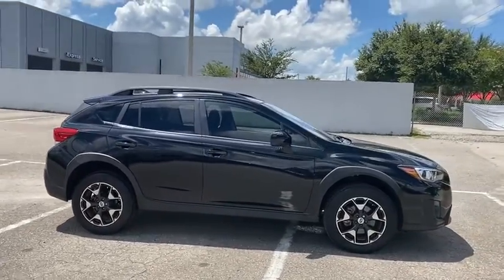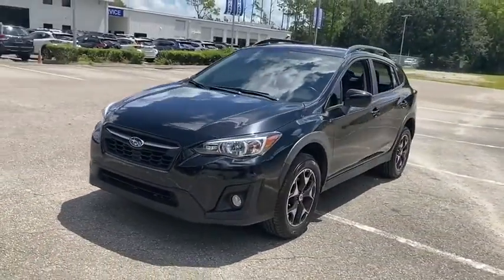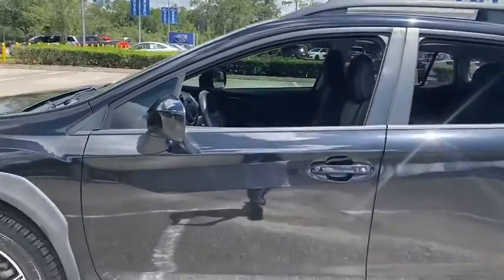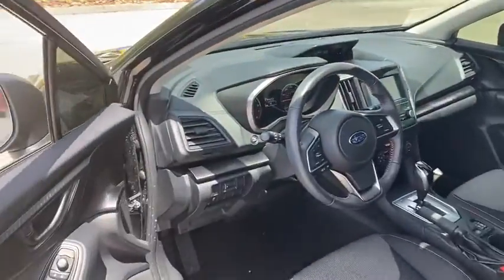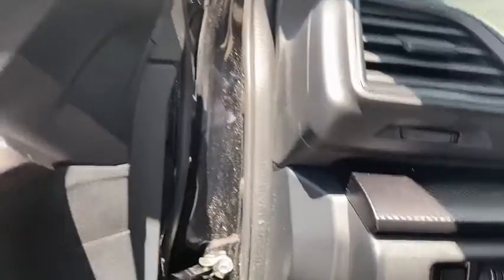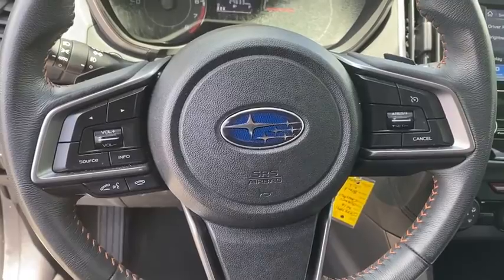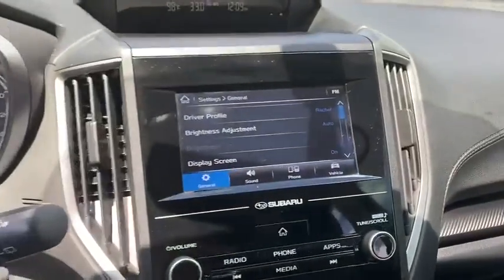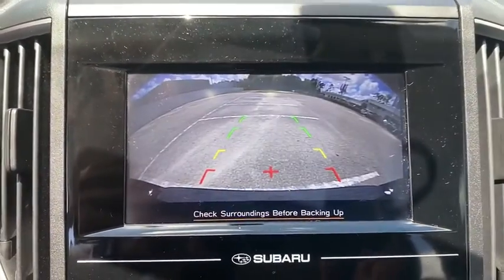2018 Subaru Crosstrek Gainesville, Ocala, Jacksonville, Newberry, Alachua FL JH227891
Crystal Black Silica Used 2018 Subaru Crosstrek available in Gainesville, Florida at Subaru of Gainesville. Servicing the Ocala, Jacksonville, Newberry, Alachua, FL area.
2018 Subaru Crosstrek 2.0i Premium - Stock#: JH227891 - VIN#: JF2GTABC0JH227891

This 2018 Subaru Crosstrek 2.0i Premium in Crystal Black Silica features: Certified. Subaru Certified SUNROOF HEATED SEATS BACK-UP CAMERA BLUETOOTH HANDS FREE ALLOY WHEELS ONE OWNER NEVER A RENTAL CLEAN VEHICLE HISTORY COMMISSION FREE SALES PEOPLE 1ST OIL CHANGE FREE 5 DAY MONEY BACK GUARANTEE LOCAL TRADE NON SMOKER.brbrPriced below KBB Fair Purchase Price! 27/33 City/Highway MPG Awards:br * ALG Residual Value Awards Residual Value Awards * 2018 KBB.com 5-Year Cost to Own Awards * 2018 KBB.com 10 Best All-Wheel-Drive Vehicles Under $25000 * 2018 KBB.com 10 Most Awarded Brands * 2018 KBB.com Brand Image AwardsbrbrSubaru Certified Pre-Owned Details:brbr * Vehicle Historybr * Powertrain Limited Warranty: 84 Month/100000 Mile (whichever comes first) from original in-service datebr * 152 Point Inspectionbr * Transferable Warrantybr * Warranty Deductible: $0br * SiriusXM 3-Month trial subscription $500 Owner Loyalty coupon & 1 year trial subscription to STARLINKbr * Roadside AssistancebrbrbrThis unit gives you the Peace of mind knowing it has been FACTORY CERTIFIED under the auspices of Subaru factory specifications plus our Duval Difference. No Bills for the Basics Warranty which an additional 1 Month Protection Plan that includes 1 month of tire replacement / repair 1 month battery replacement 1 month of brake replacement / repair and 1 month1 of light bulb replacement. Our 30 Day/1000 mile preowned car protection also includes A/C and we also offer a 48 Hour / 300 mile Return Policy. Buy Preowned with Confidence at Duval Ford. Prices are plus tax tag title $198 Electronic Filing Fee and dealer pre-delivery service fee in the amount of $799 which charge represents cost and profit to the dealer for items such as cleaning inspecting and adjusting new and used vehicles and preparing documents related to the sale.